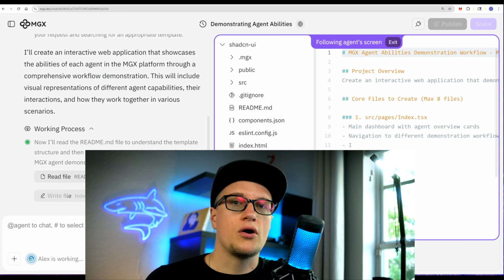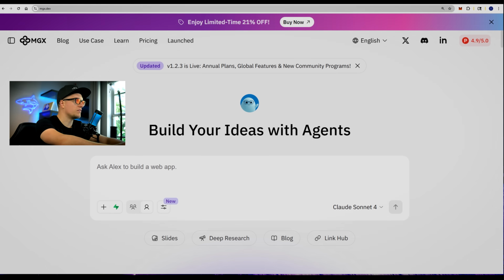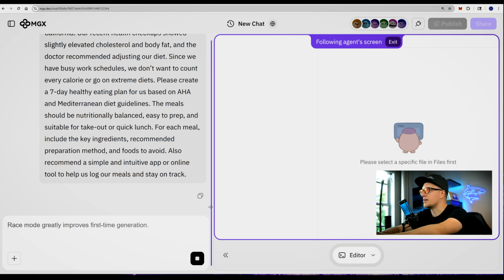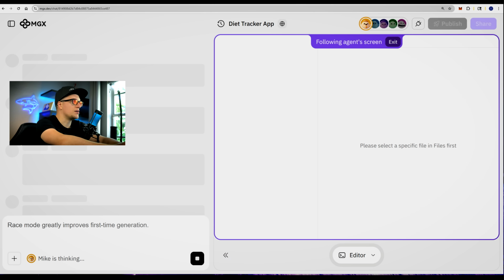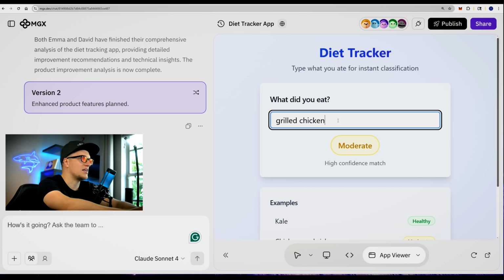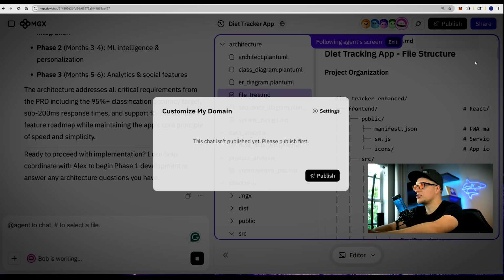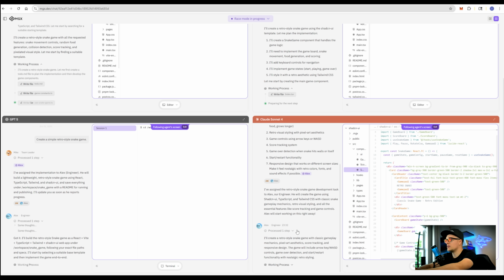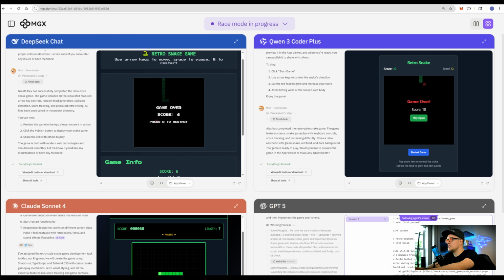The Easiest Way To Build An App — MGX Review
AI App Building Got Super Easy — powered by MetaGPT X (MGX).
A structured AI coding platform where multiple “AI employees” — a team leader, researcher, product manager, architect, engineer, and data analyst — collaborate to design, code, and launch full-stack apps automatically. Perfect for testing MVPs, validating ideas, and shipping fast.

In this video, I’ll show you:
- How MGX organizes AI employees into a software team
- Testing Deep Research mode with Iris, the researcher
- Building a live Healthy Diet Tracking app
- Improving and scaling the app with the Architect and Product Manager
- Publishing the finished MVP in minutes
- Testing Race Mode with GPT-5, Claude Sonnet 4, DeepSeek, and Qwen 3
- Why MGX is one of the easiest ways to build an app end-to-end

Performance Overview:
- AI employees handle planning, coding, analysis, and deployment
- Deep Research gathers domain data before coding starts
- Race Mode compares multiple LLMs side by side
- Team Mode vs Engineer Mode for different project scales
- Full-stack app creation — from idea to publish — in one interface

What Makes It Stand Out:
- Fully structured AI team workflow
- Fast MVP generation with almost zero setup
- Multi-model environment with performance comparisons
- Scalable architecture and automated documentation
- Start free, upgrade for Pro/Max features

Built For:
- Founders validating product ideas
- Indie builders and startup teams
- Anyone who wants to create apps fast with AI collaboration

Timestamps:
00:00 Intro – What is MGX
01:17 Testing Deep Research
02:46 Building the Diet App
03:13 Improving the App
03:44 Engaging the Architect
04:44 Race Mode (Claude vs DeepSeek vs GPT-5)
06:13 Final Verdict – Structured AI App Building